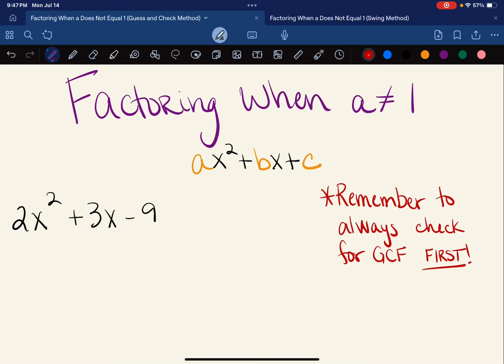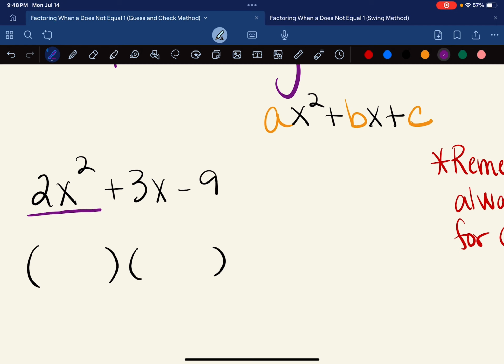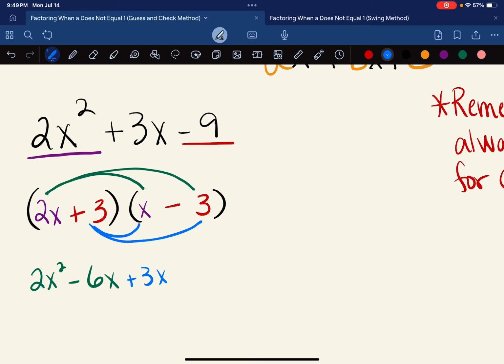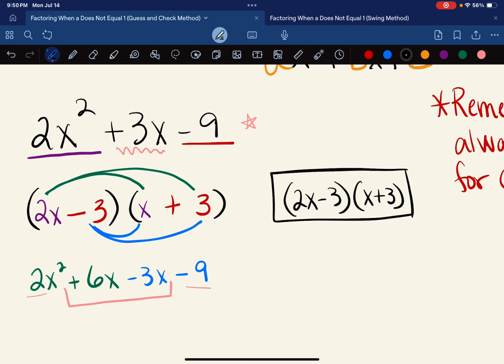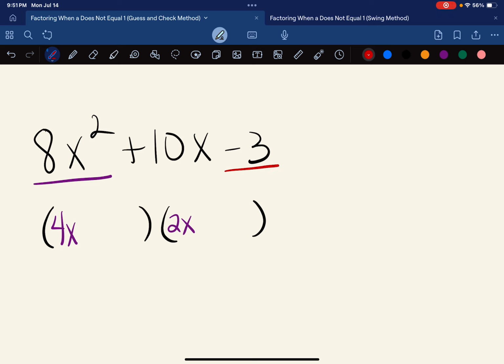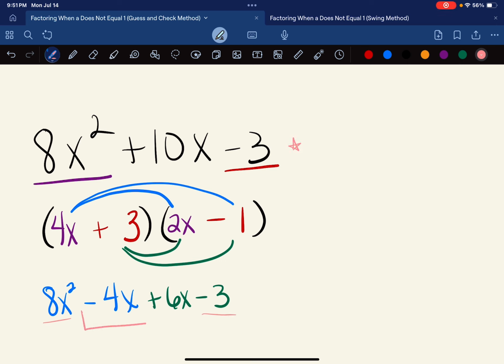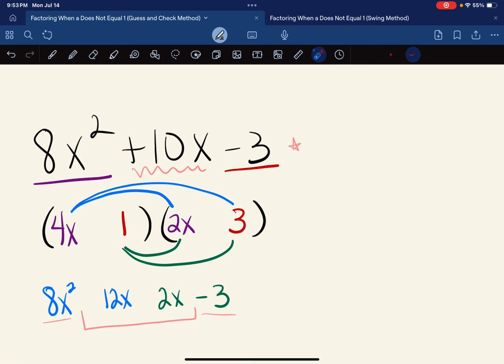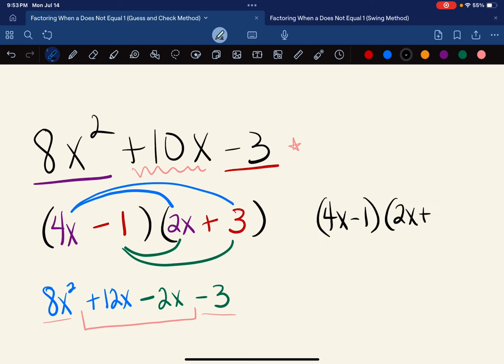Factoring When “a” Does Not Equal 1 (Guess and Check Method)